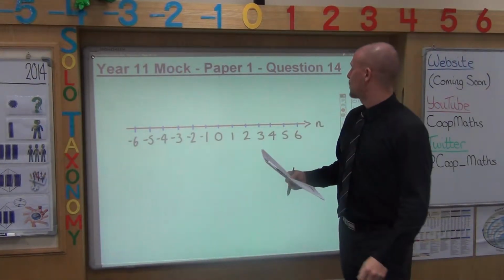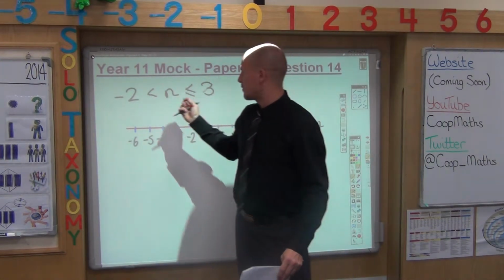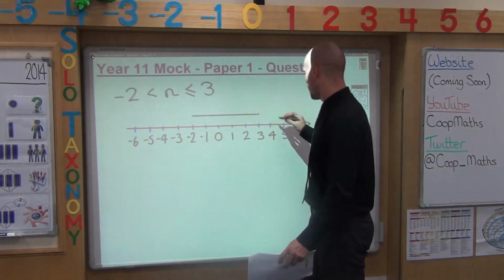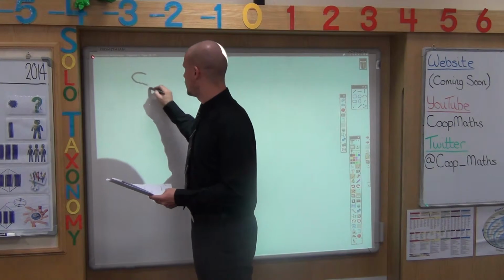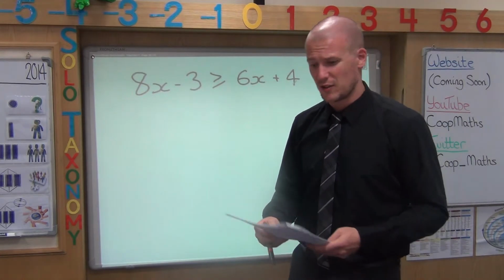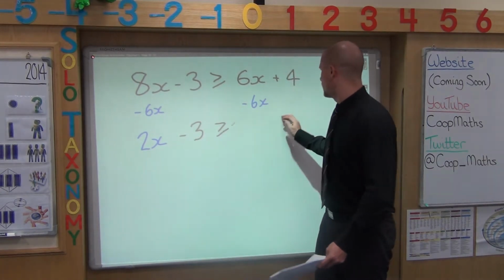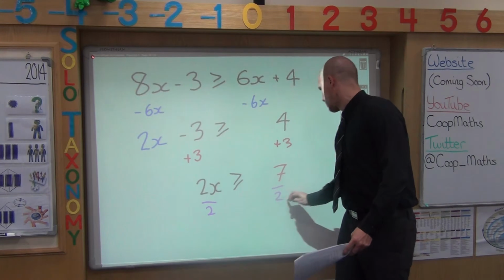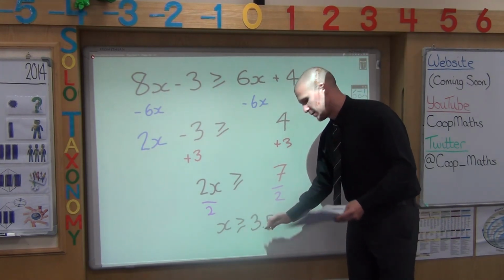Y11 Mock Paper 1 Question 14